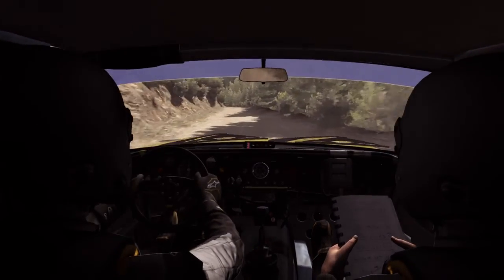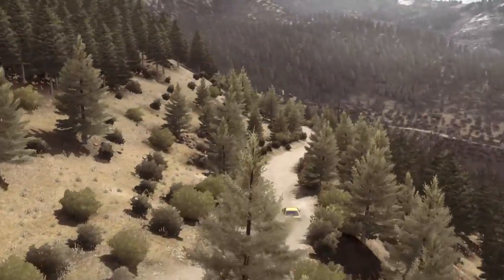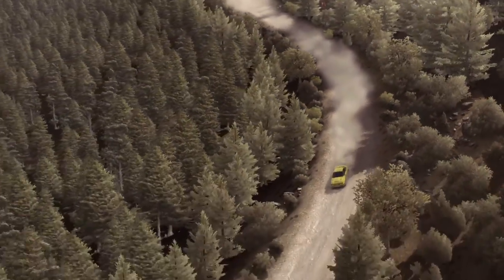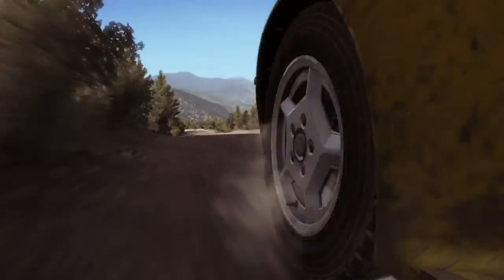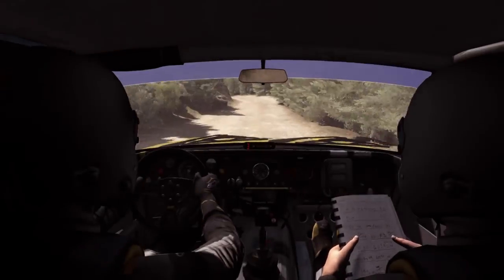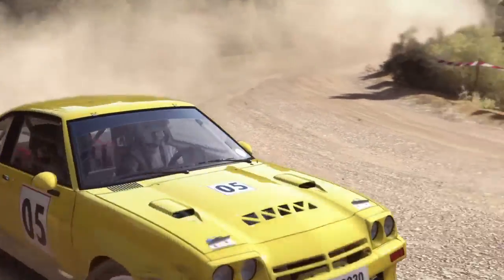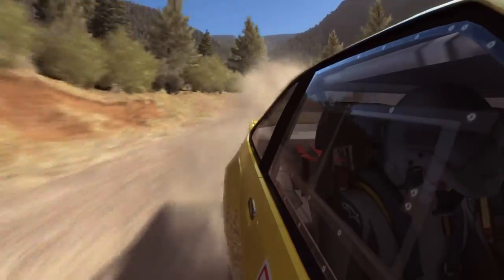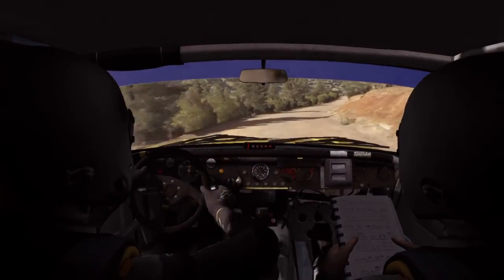Greek descent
DiRT Rally